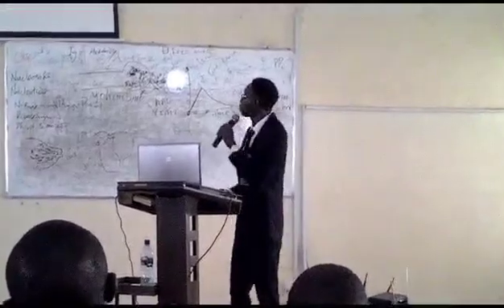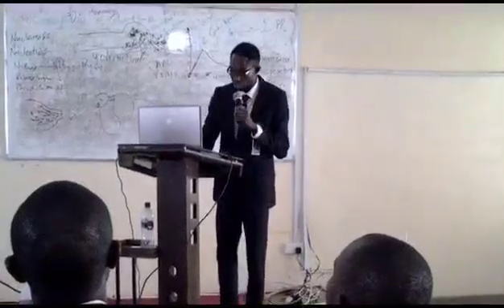2015 throwback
One of my day 1 brothers sent me this video.

During my seminar work, M.Sc. Biochemistry in the University of Ibadan, I think this was 2015.

My biochemistry has always had an agric focus!